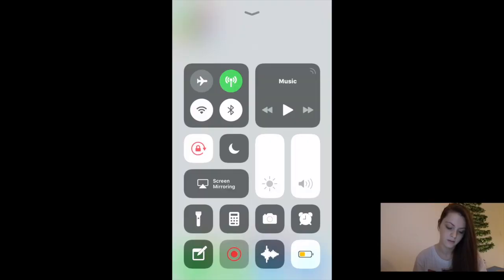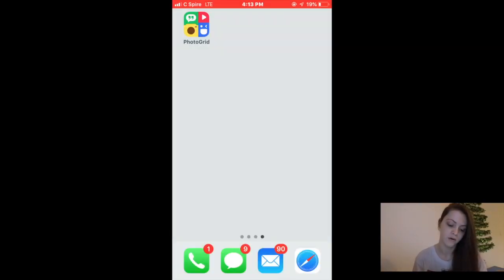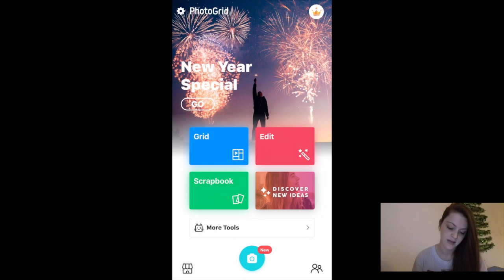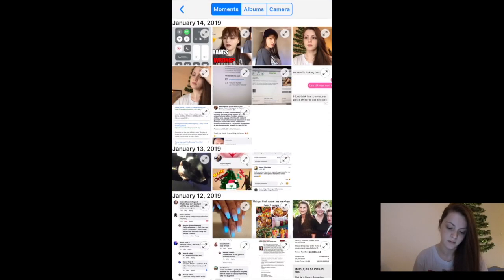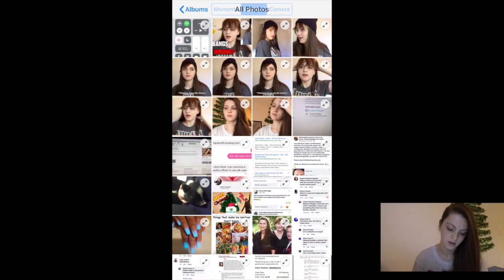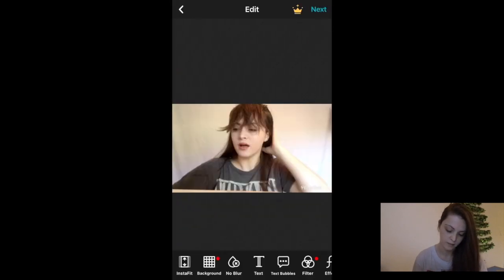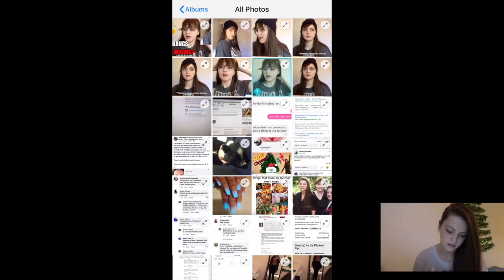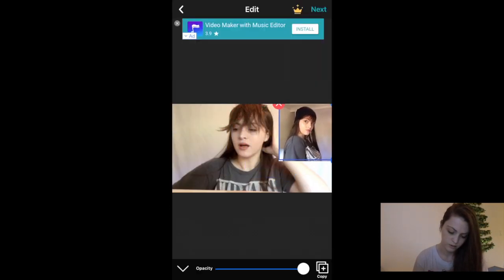EASY Thumbnail Tutorial | Make A Professional Thumbnail On A Mobile Device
VERY SIMPLE STEPS to make professional looking thumbnails on your phone!
*Go to your video
*grab screenshots of things you want on the thumbnail
*Download a collage maker app
*Customize to your liking!